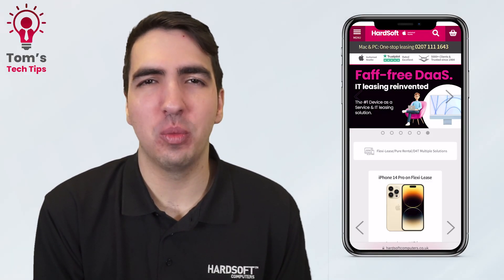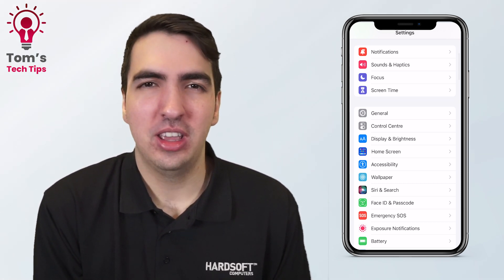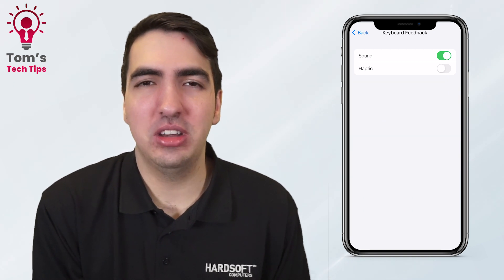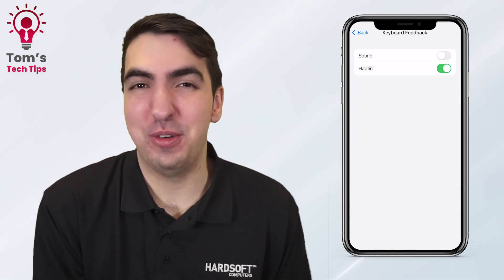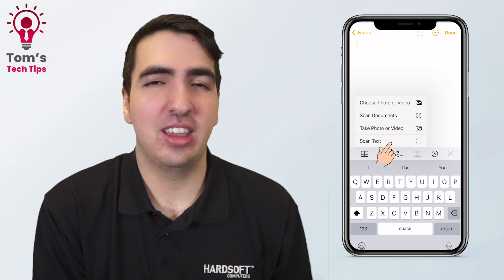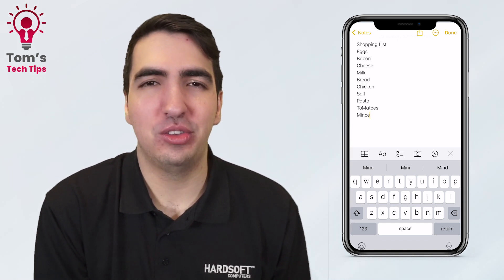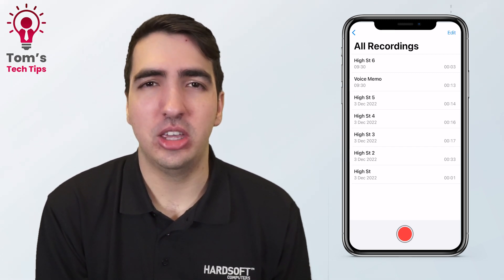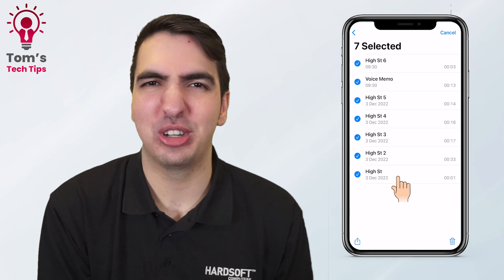How to SCAN DOCUMENTS with iPhone | Tech Tips & Reviews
Did you know? You can scan handwritten notes directly into your iPhone!

Learn how you can change the way you use your keyboard and speed up selections too with new iOS 16 features in this week’s Tech Tips!

The HardSoft solution is Devices as a Service solution but one that is simple and uncomplicated. Devices for Teams or D4T provides the ability to Switch, Add or even Return devices as the needs of the business changes.

Devices for Teams by HardSoft is the market-leading 'Device as a Service' solution for Mac and PC computers. Add, Switch or Return your Devices as your Business demands.

There's no Penalties and no unnecessary Fif Faff.